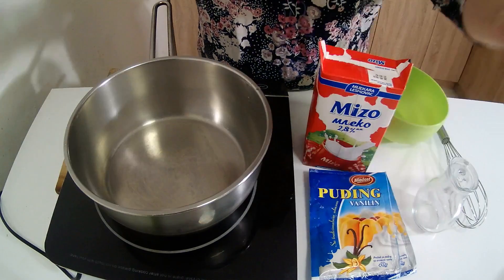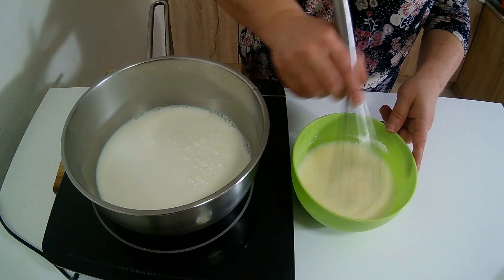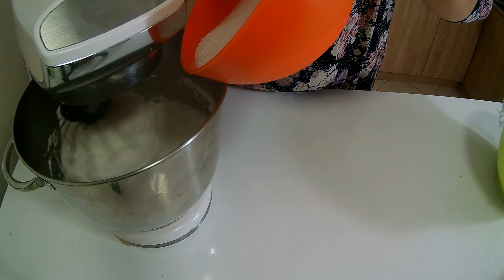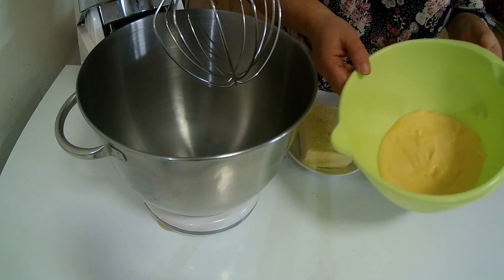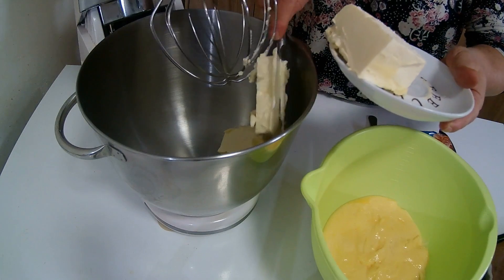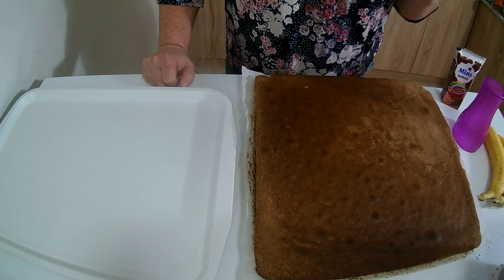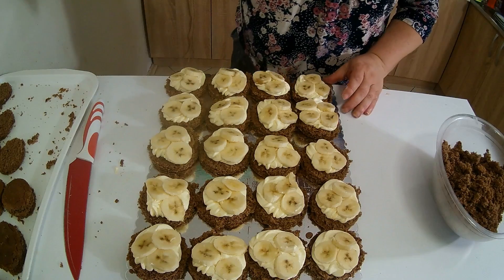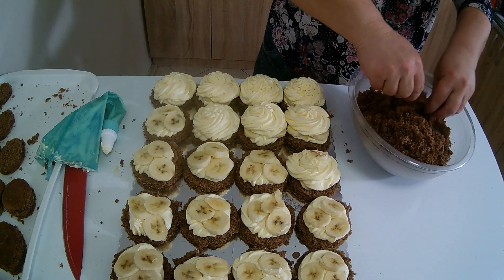ČAROBNE TORTICE/Ukusnije od šubarica.Tope se u ustima!!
RECEPT
BISKVIT
6 jaja
300gr. šećera
200gr. brašna
2 vanilice
1 pr. za pecivo
1 kašika ulja
10 kašike mleka ili vode
2 kašike kakao
PEĆI U NAJVEĆEM PLEHU NA 180c. 20mun.
FIL
2 pudinga
500ml. mleka
250gr. margarina ili putera
200gr šećera u prahu
200gr. šlag kreme
3 banane ili 500gr.
NAČIN RADA
Skuvajte puding u mleku i ostavite da se hladi. Za to vreme umutite bisvitni deo i njega pustite da se ohladi.Margarin umutiti sa šećerom u prahu pa mu dodati ohlađen puding i umućen šlag.
Čašom ili modlom vaditi krugove,rezati ih na pola.Biskvitni deo možete kvasiti sa malo običnog ili čokoladnog dela ali i nemorate.Nanesite malo fila pa dodajte par kolutova banane a preko dodajte još fila.
Delove koji su vam ostali od izvađenih krugova izmrvite pa posipajte preko svake gotove i izfilovane tortice.
PRIJATNO